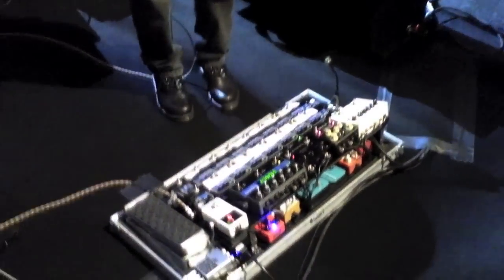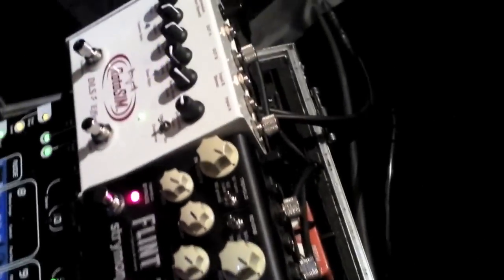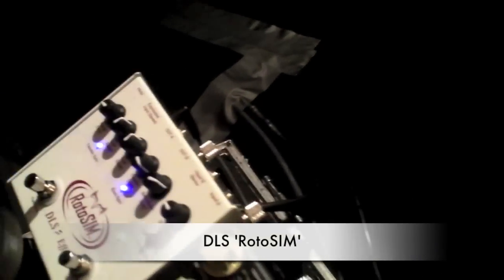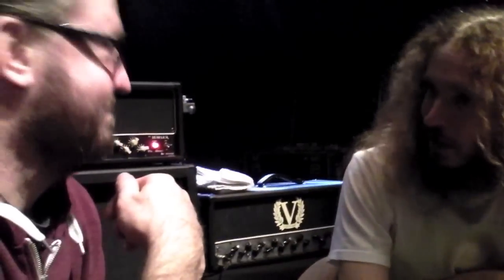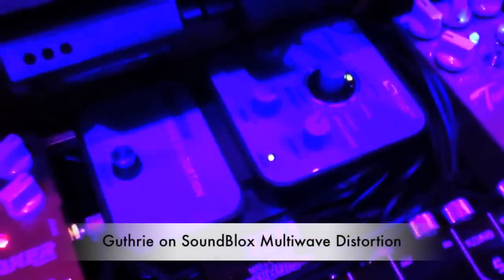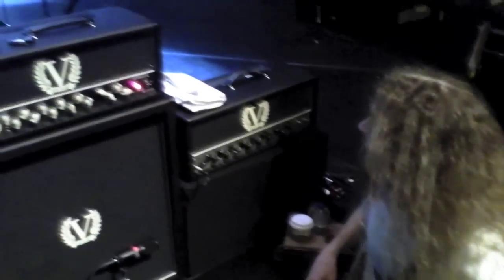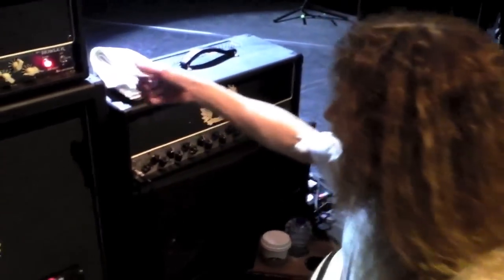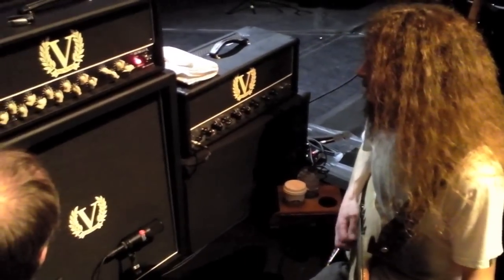Guthrie Govan Pedalboard Build and Rig Breakdown for Steven Wilson tour. TheGigRig MIDI 14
I was asked to build Guthrie's pedalboard for the latest Steven Wilson, 'The Raven That Refused To Sing' tour
Here's how that went